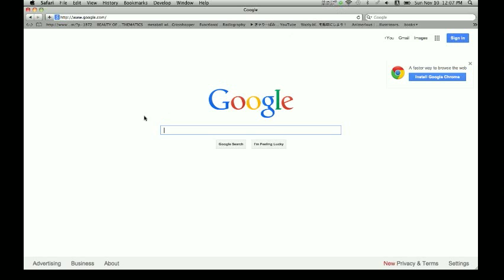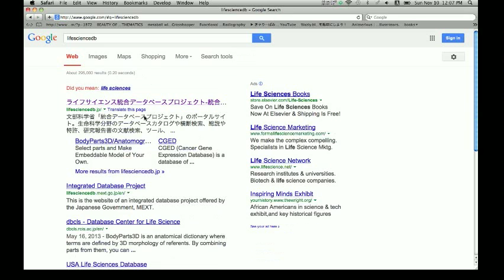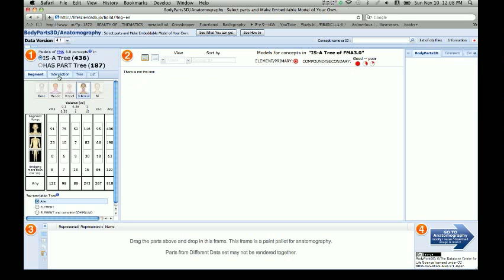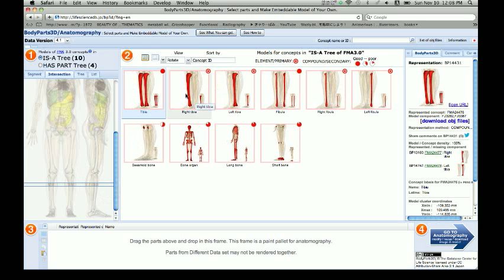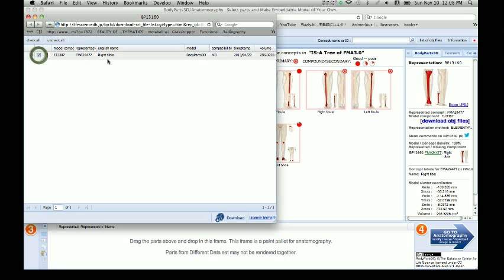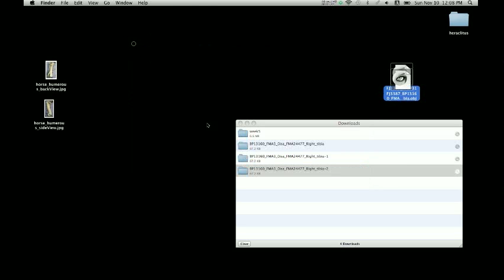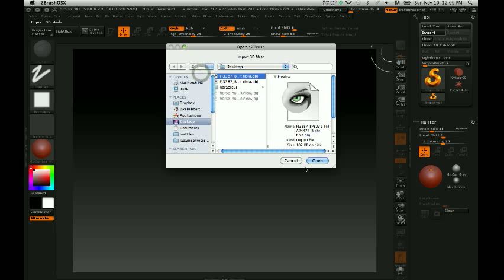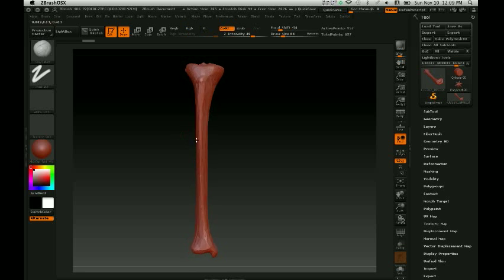how to download accurate anatomy obj files.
The Japanese government provides a full set of anatomical obj files for download.